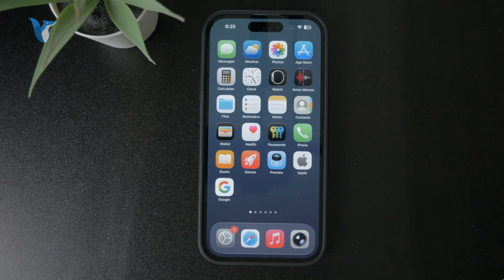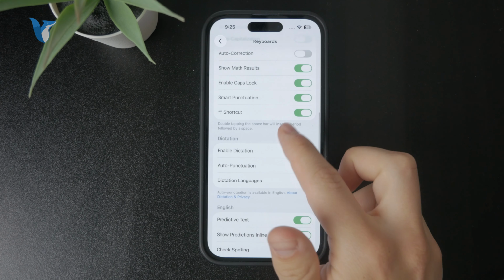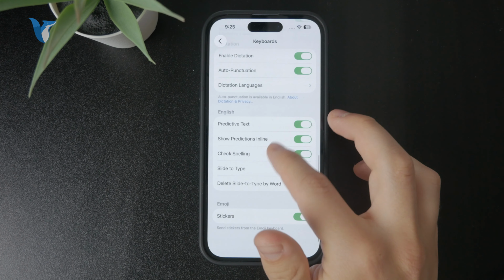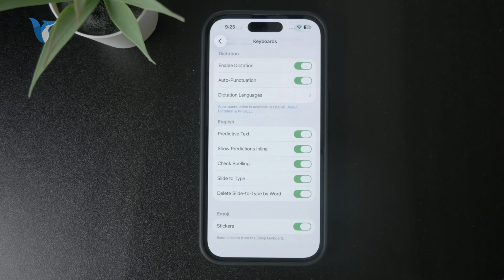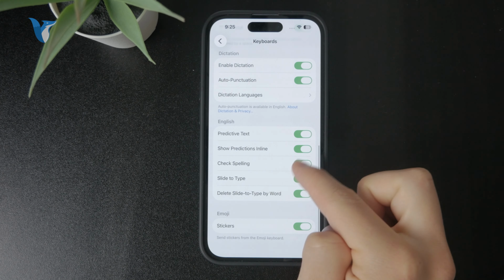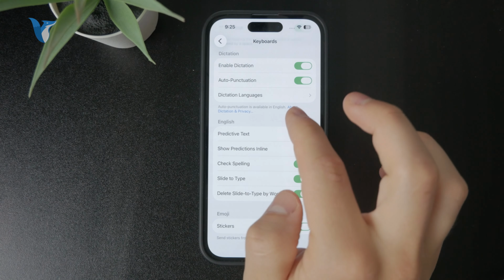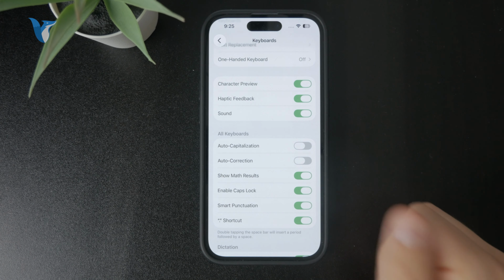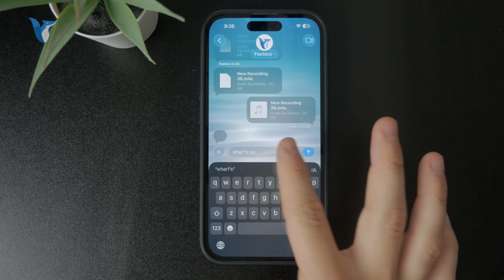How to Get Keyboard Suggestions on iPhone (tutorial)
Learn how to enable keyboard suggestions on your iPhone to make typing faster and easier. In this quick tutorial, I’ll show you the simple steps to turn on predictive text and word suggestions.